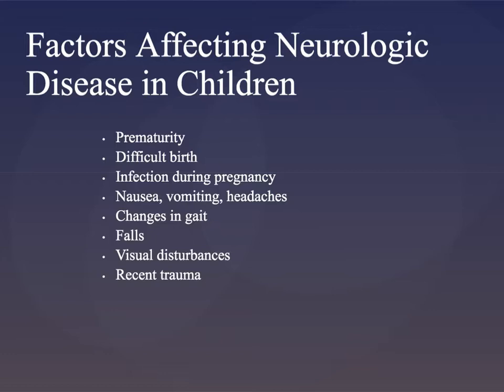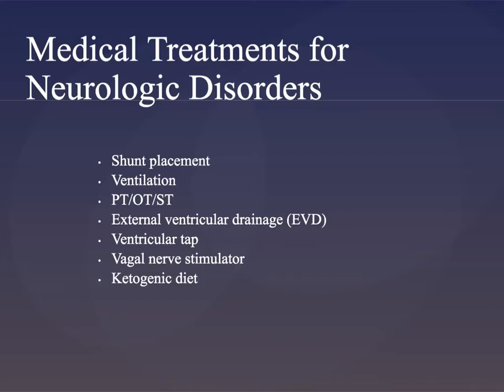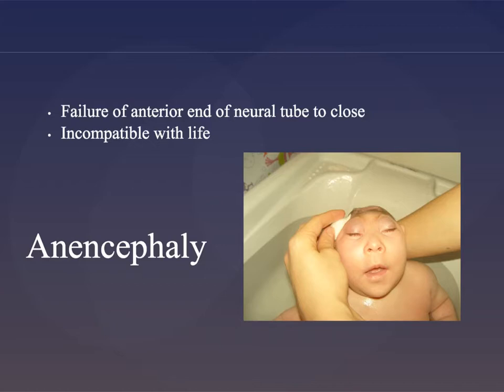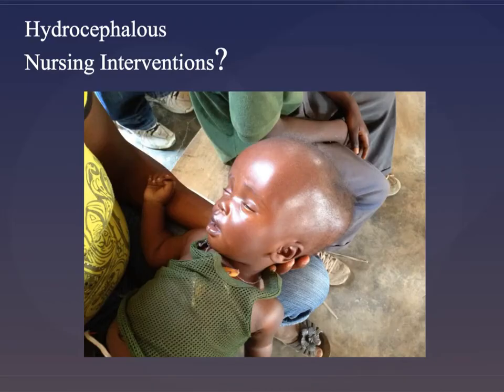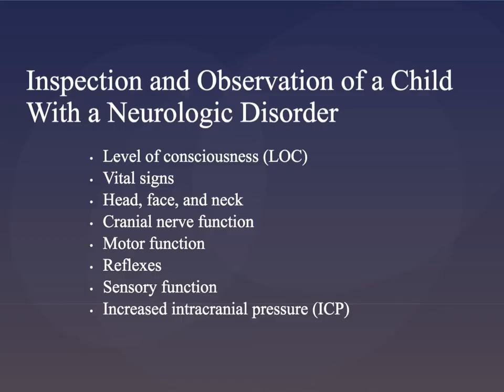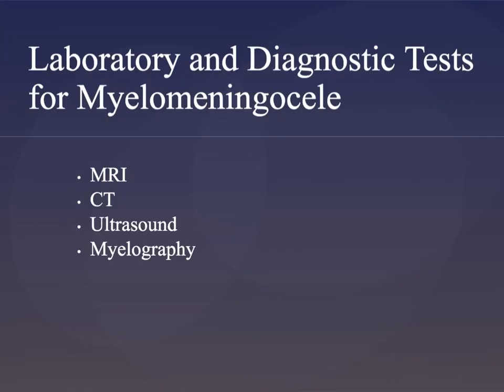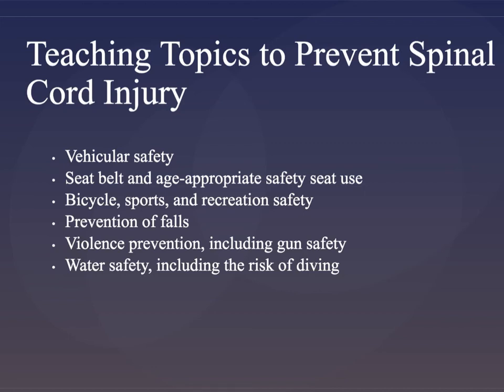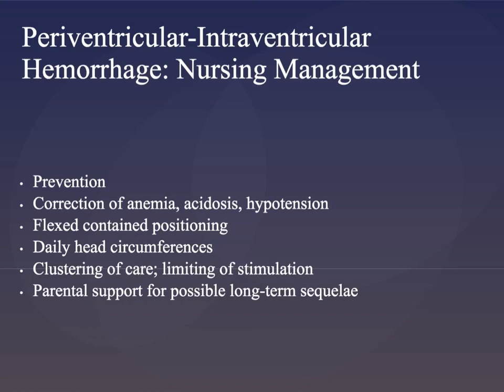adv peds neuro